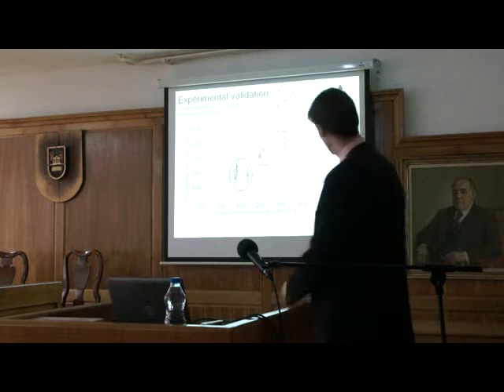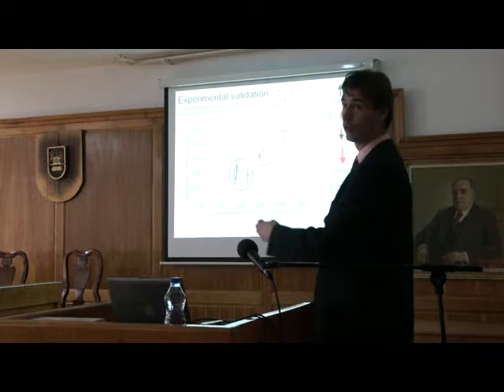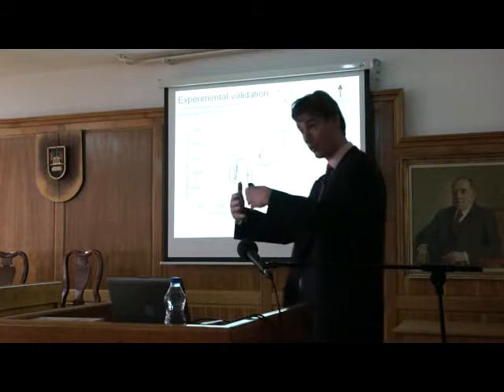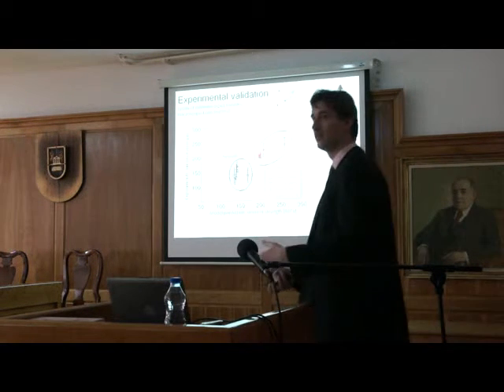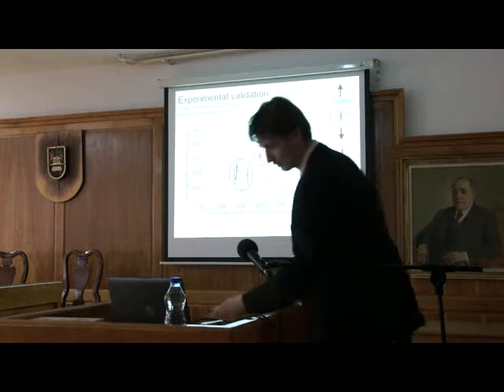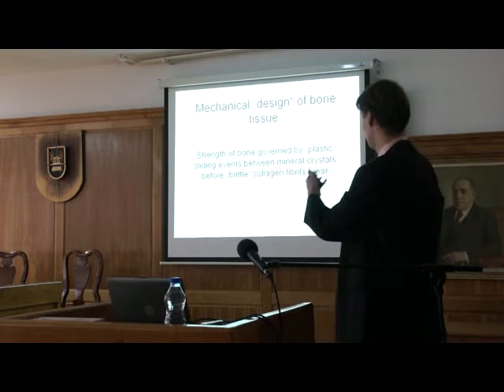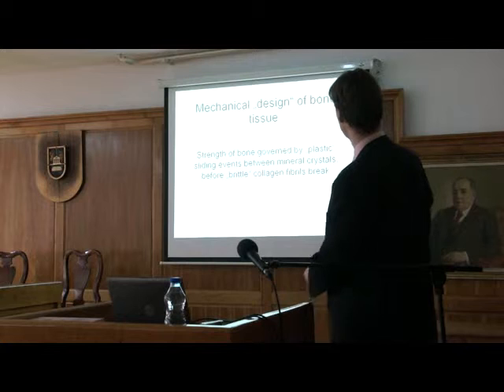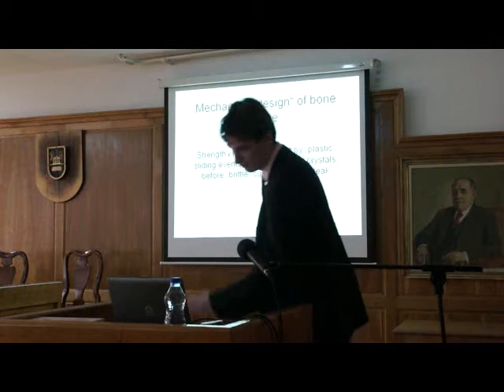SCOPES 14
The 1st International Workshop and Training School within the SCOPES project
“Computational modeling of blood flow in the tumor vasculature”
Dates: the 25th – 26th of January 2013
Venue: Rectorate of the University of Kragujevac, Kragujevac, Serbia